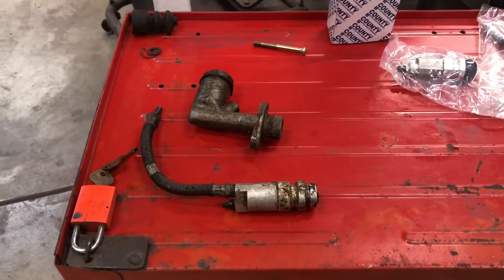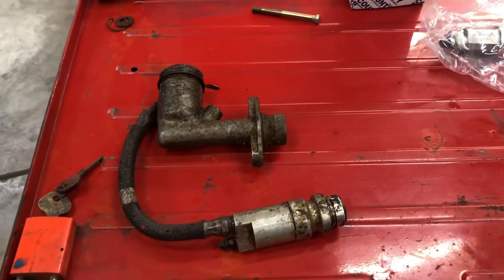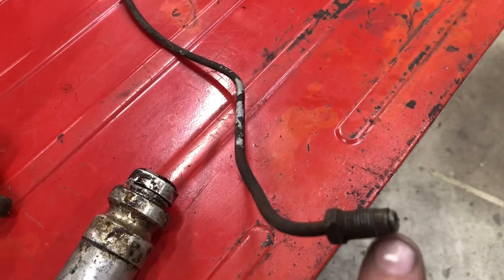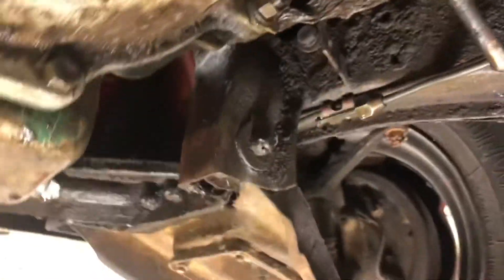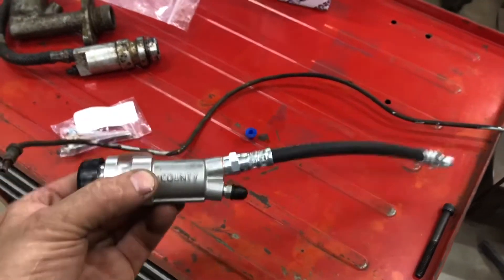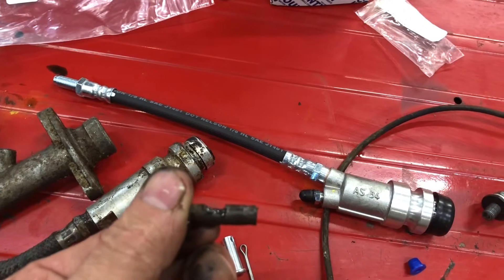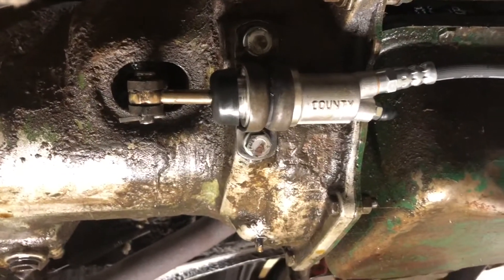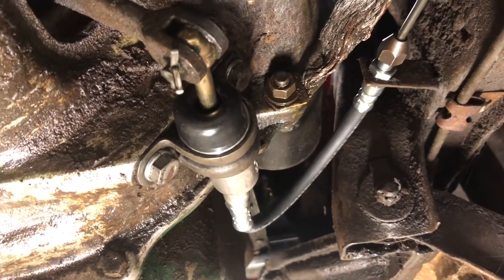Nash Metropolitan clutch slave and master cylinder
Replacement of the complete clutch hydraulics on a Nash Metropolitan